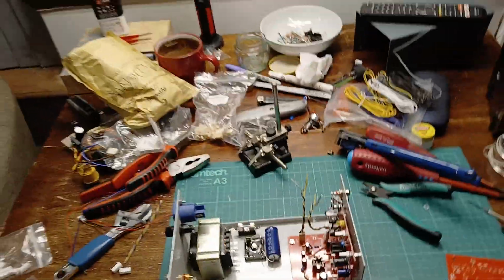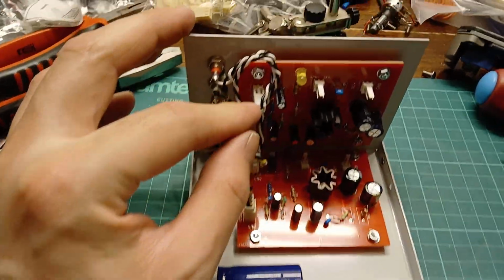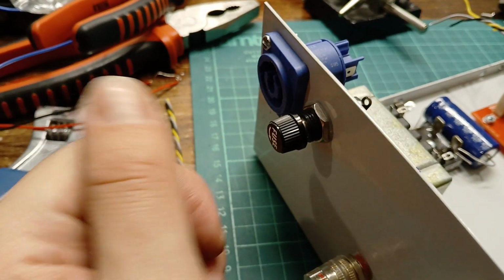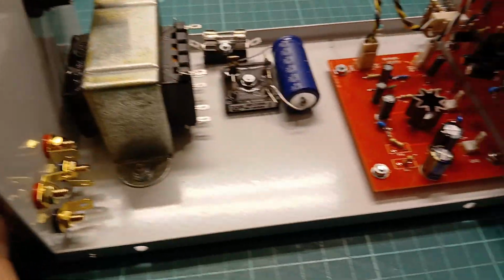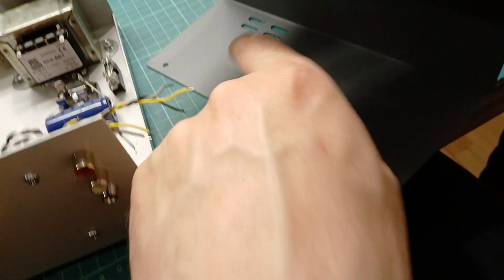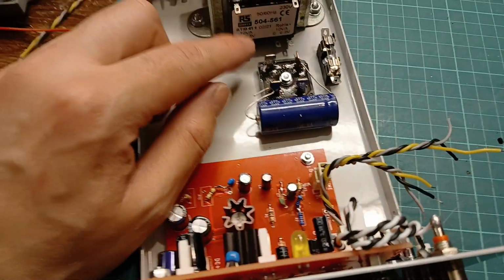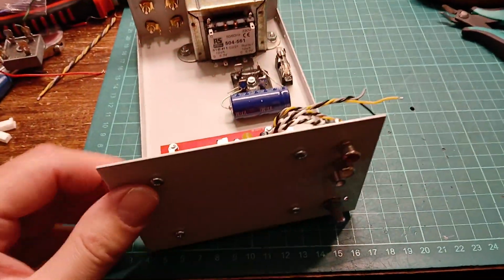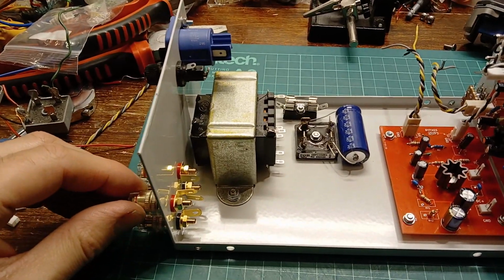Mullard TAA300 DIY stereo amplifier part 3